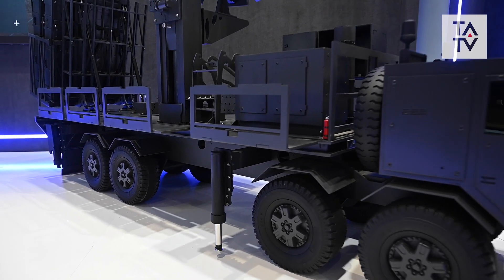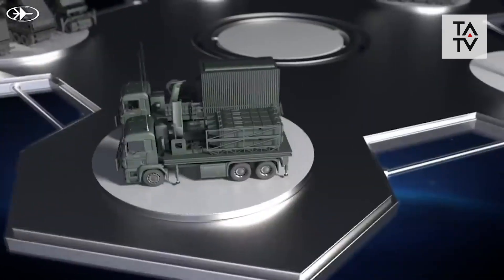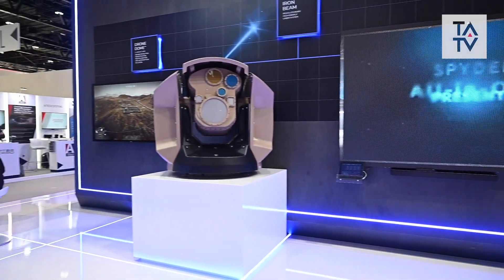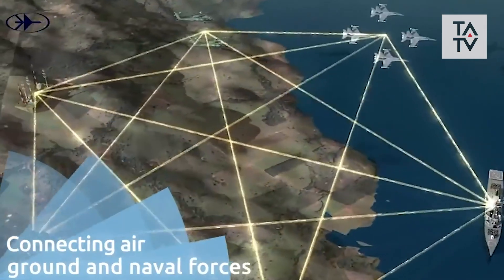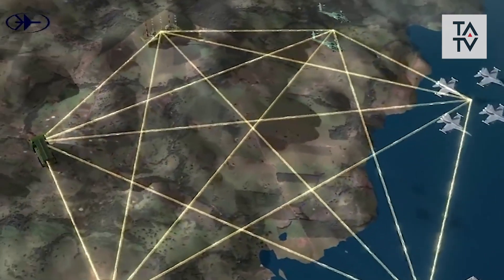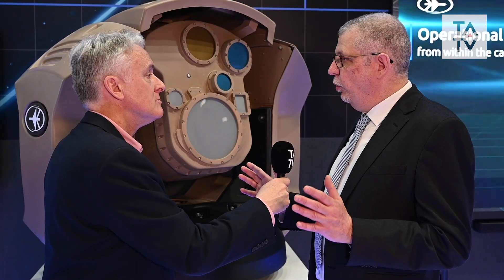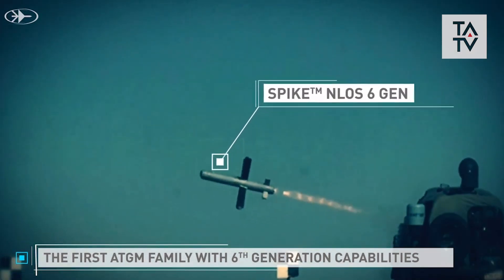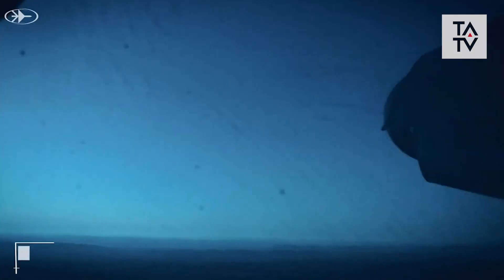TATV Spotlight: Rafael's Iron Beam takes centre stage at IDEX 23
Rafael Advanced Defense Systems Iron Beam made its first appearance outside of Israel at IDEX.
The Iron Beam high energy laser system is the centrepiece of Rafael’s air defence technology exhibits at the show, explained Ariel Karo, executive vice-president marketing and business development in this Spotlight programme.
Karo talks to Mark Pilling about how the air defence technology specialist is developing a range of solutions to counter all threats in the aerial domain.